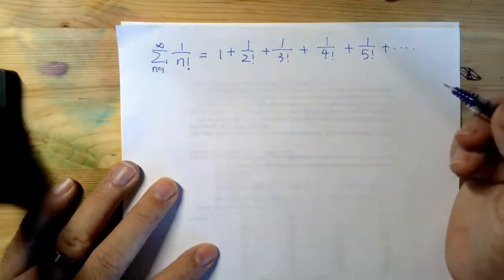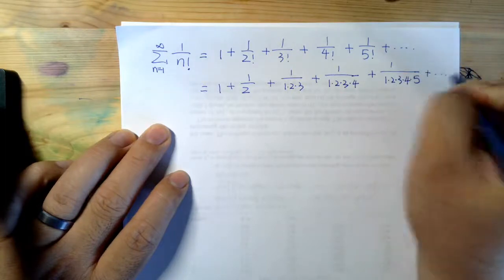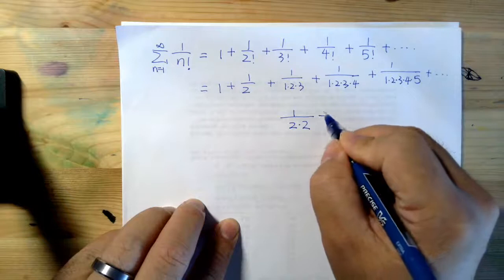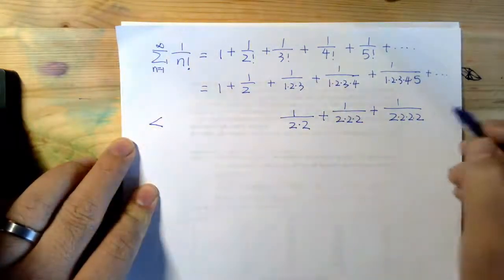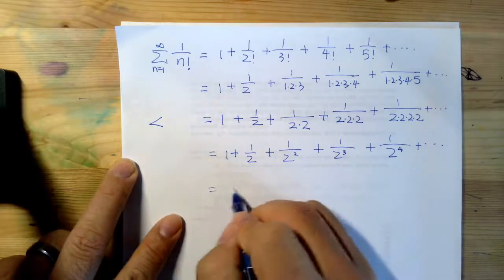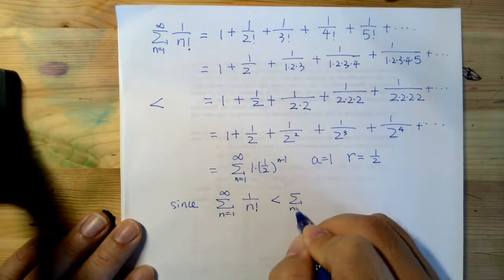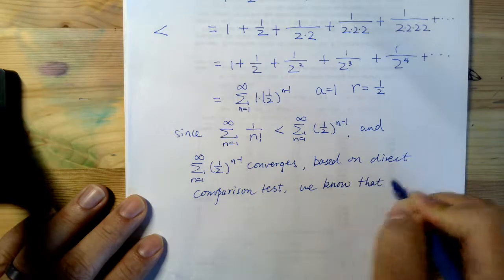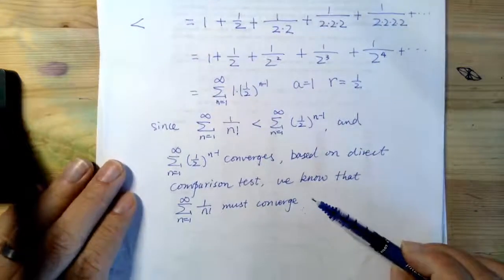Direction Comparison Test Example